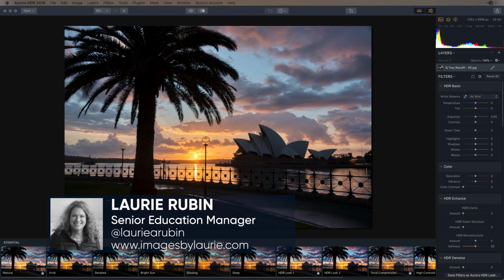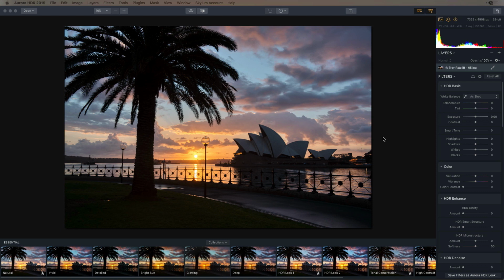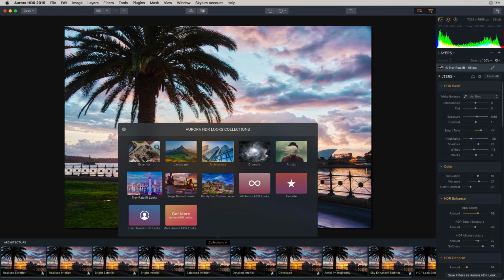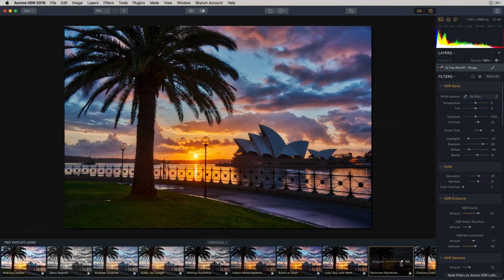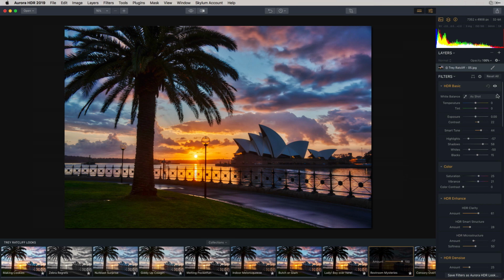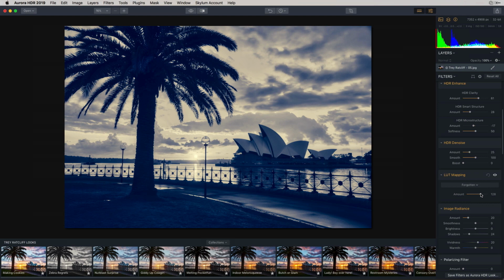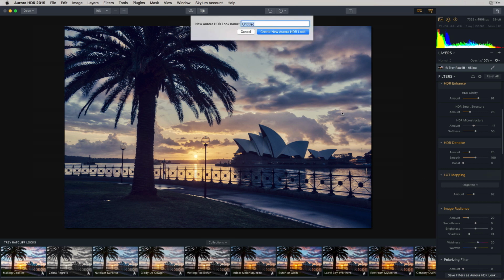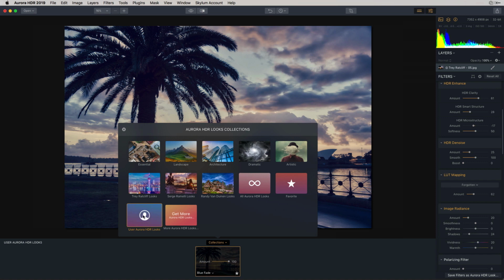Creating Aurora HDR 2019 Looks for Mac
Find out how you can create Aurora HDR 2019 Looks which are made up filters that can also include Textures, LUTs, Blending Modes, and Opacity changes made to a filter or a layer.